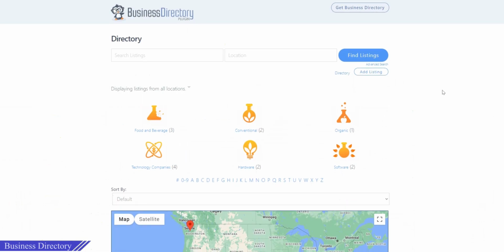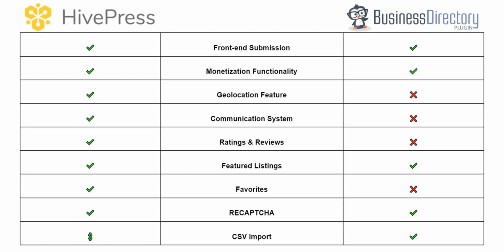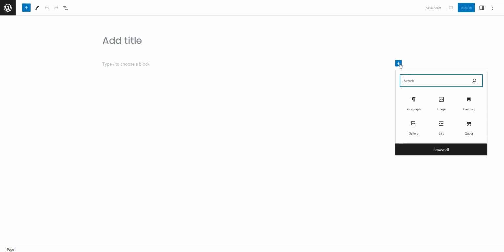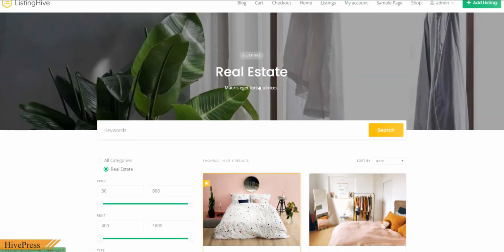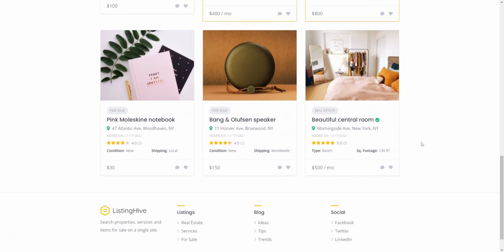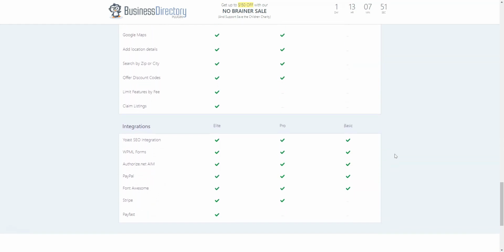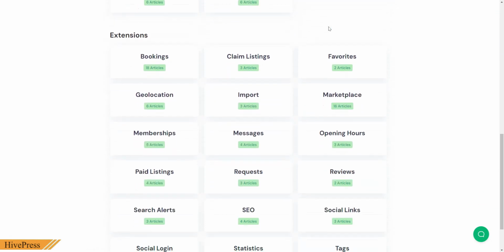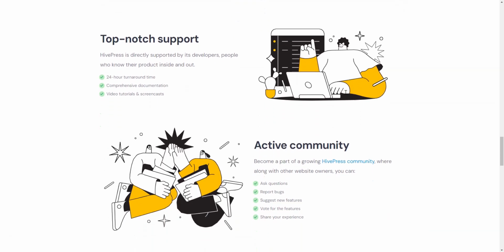Business Directory Plugin vs HivePress Directory Plugin [Detailed Comparison]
In this video, we’ll compare side by side the main features of Business Directory Plugin and HivePress plugin, their customization & monetization options, the support policies and so on.